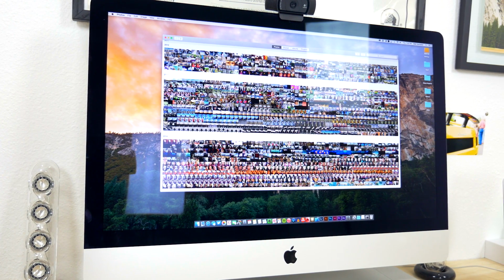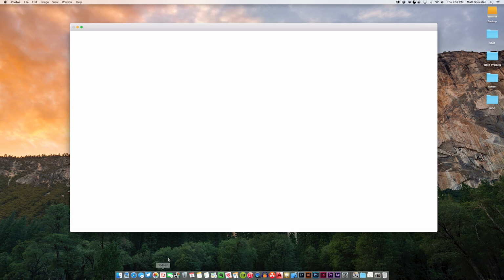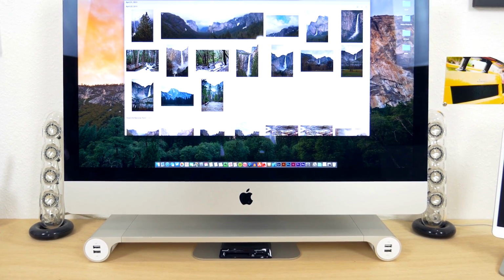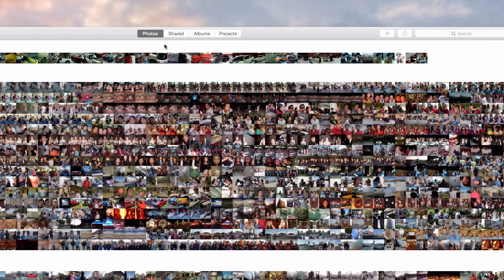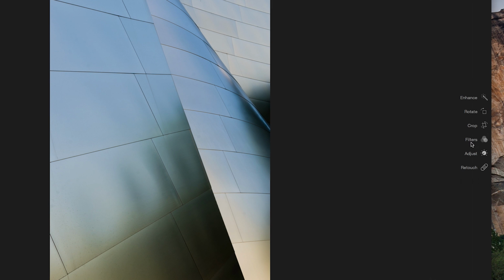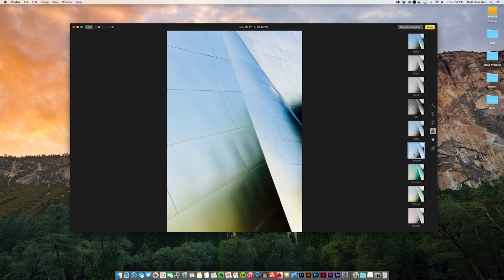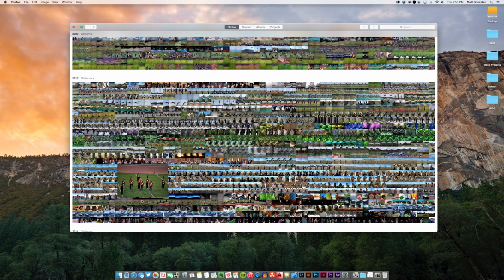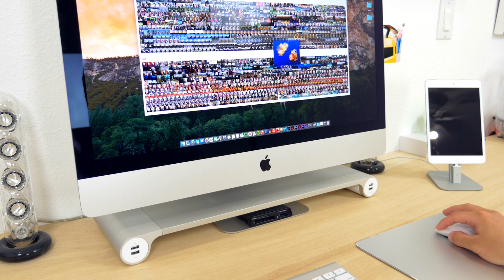Apple's New Photos for OS X App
The OS X 10.10.3 beta includes Apple's new Photos for OS X app. Check out this video for a quick overview, and head to our Yosemite roundup for even more details